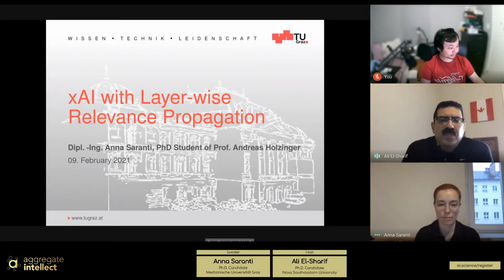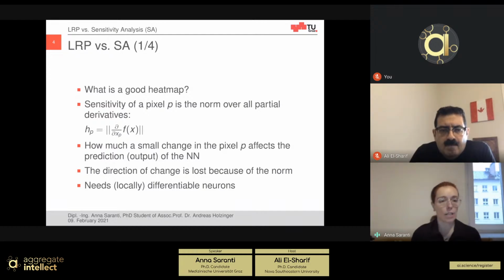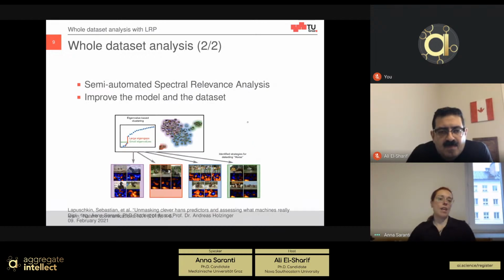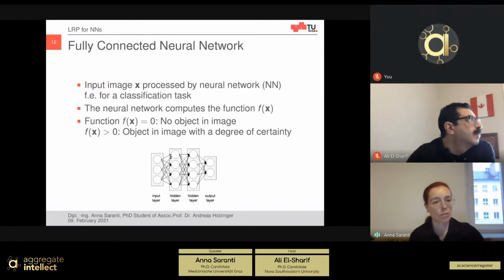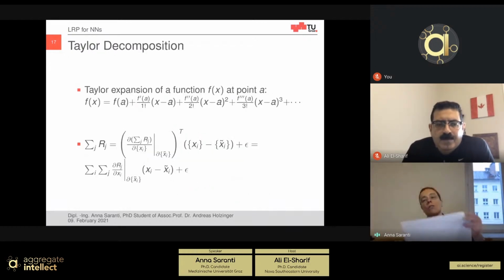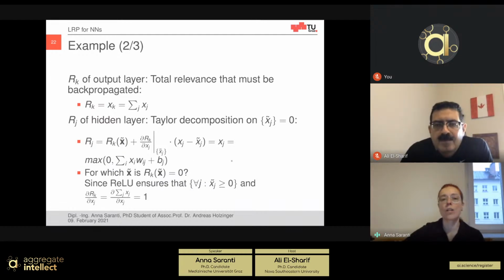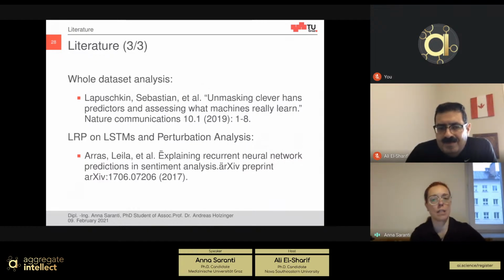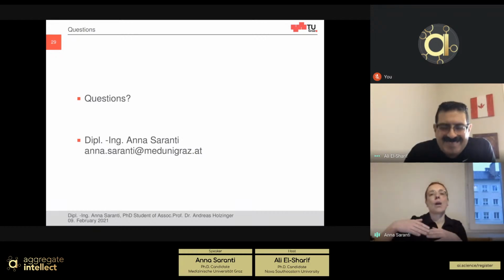Explainable AI with Layer-wise Relevance Propagation (LRP)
Speaker: Anna Saranti; Host: Ali El-Sharif

Motivation:
One of the most prevalent Explainable AI strategies overlays heatmaps on the input data, to communicate the relevance of individual parts of the input
on the prediction. Layer-wise Relevance Propagation (LRP) is one of them, but what makes it particularly important? The talk will concentrate
on the beneficial aspects of LRP, demonstration of results
on image, text and graph data as well as perturbation experiments.